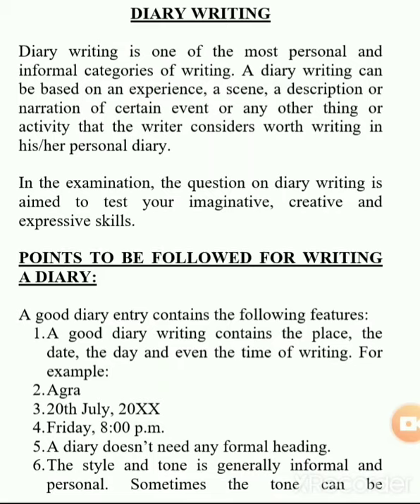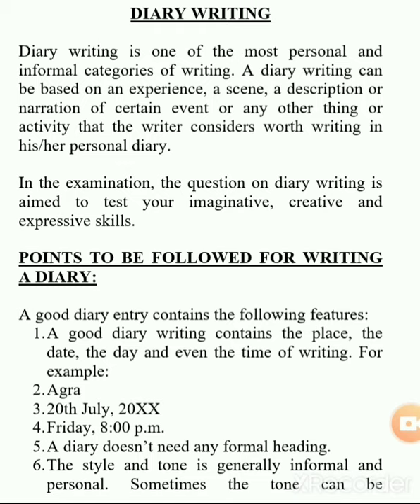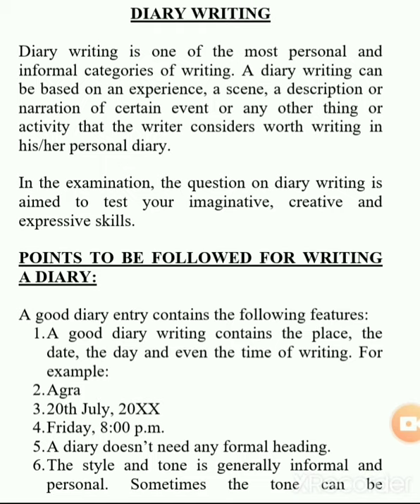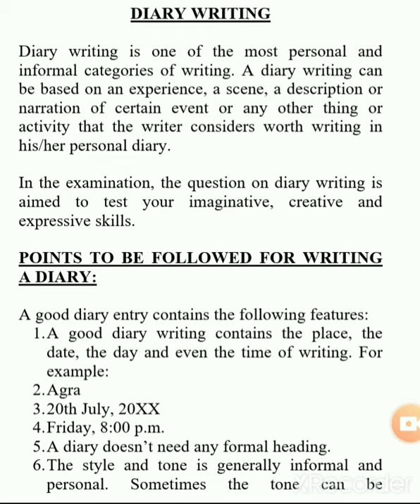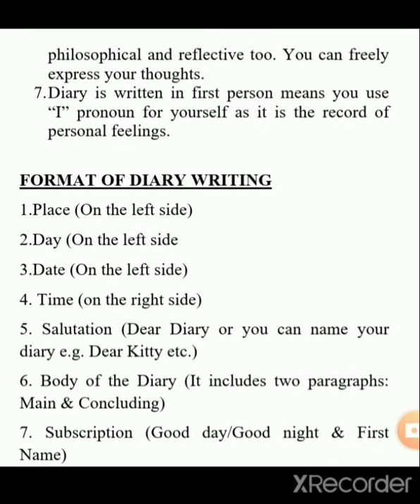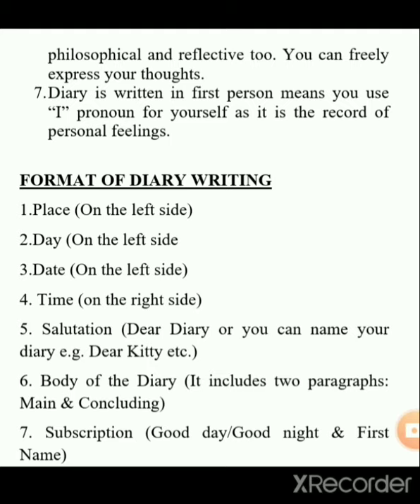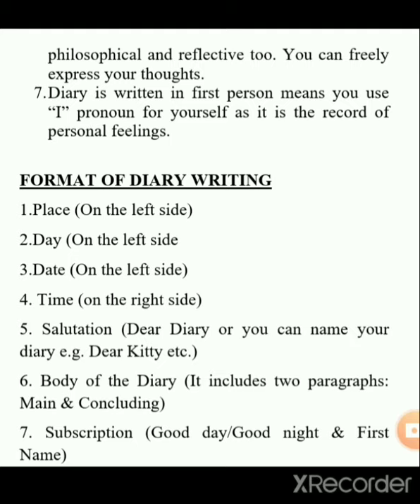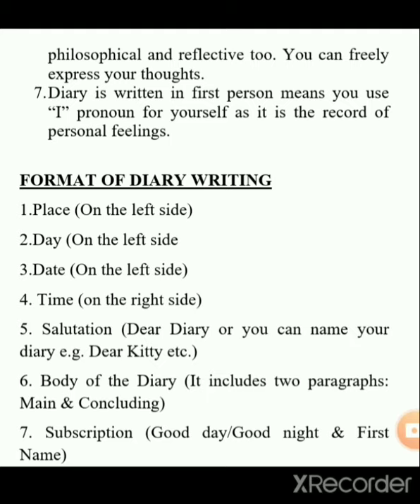Class 9, Diary Writing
Definition & Format